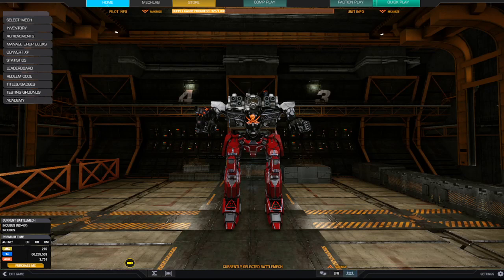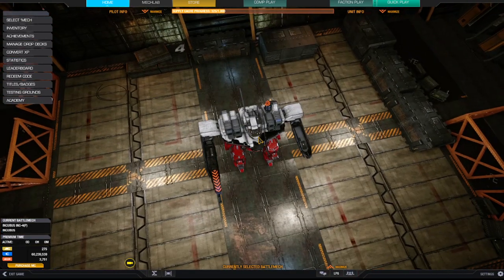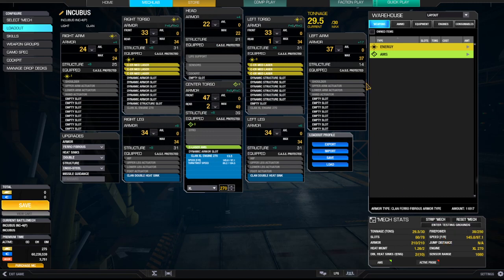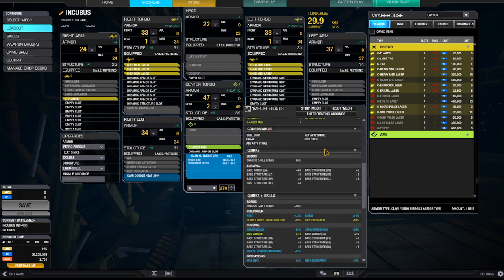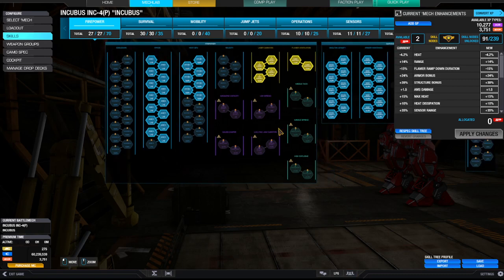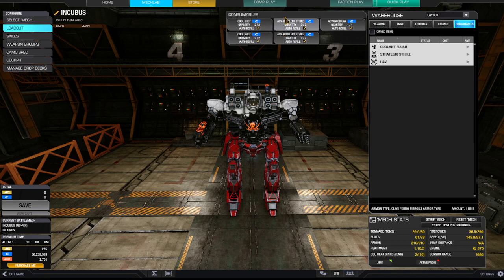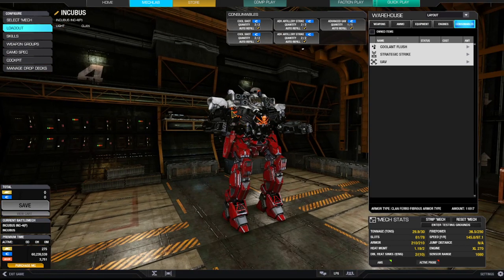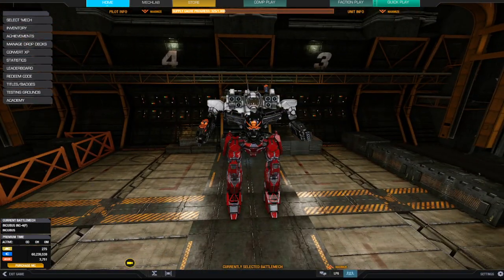MechWarrior Online: Incubus INC-4(P) - Review & Explanation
Incubus INC-4(P) - Review & Explanation

What builds do you like?
I wanna try them.